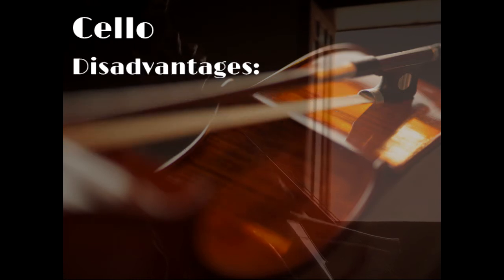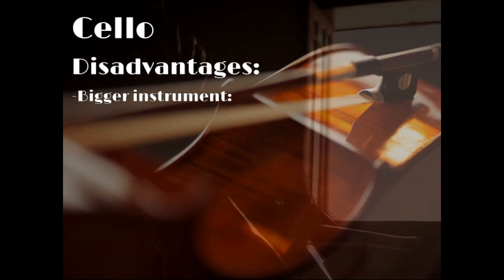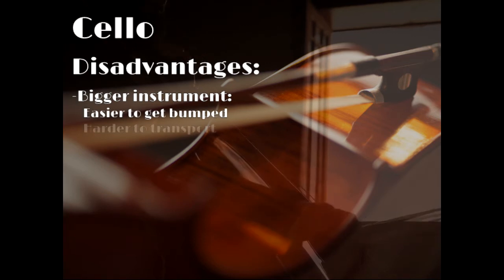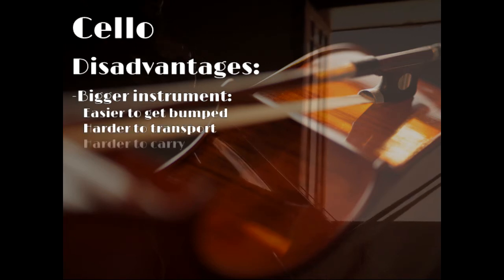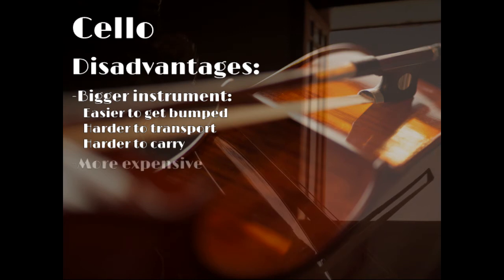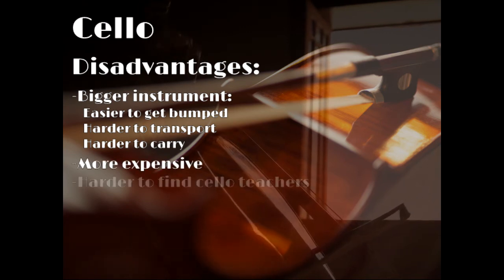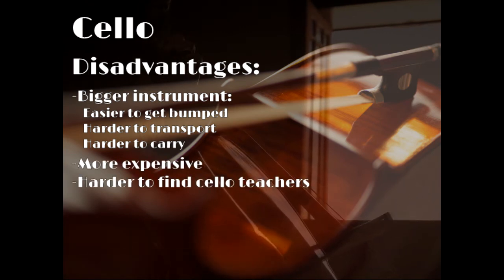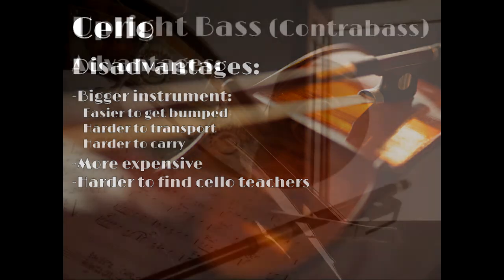Instruments in Orchestra: Advantages and Disadvantages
Some of the advantages and disadvantages of the string instruments that can be played in an orchestra class.

0:00 Intro
0:11 Violin - Advantages
1:13 Violin - Disadvantages
1:31 Viola - Advantages
2:25 Viola - Disadvantages
2:52 Cello - Advantages
3:16 Cello - Disadvantages
3:33 Bass - Advantages
3:59 Bass - Disadvantages
4:29 End

Stock photos and stock videos from the following sites:

Orchestra photo at beginning and end by Manuel Nägeli on unsplash.com

Violin photo in Violin and Viola sections by Jordan Mixson on unsplash.com

Cello photo in Cello section by Méline Waxx from pexels.com

Bass photo and footage in Bass section by Pixabay.com

Stock footage for Violin and Cello advantages and disadvantages section provided by mixkit.co

Stock footage for Viola advantages and disadvantages section provided by Videvo, downloaded